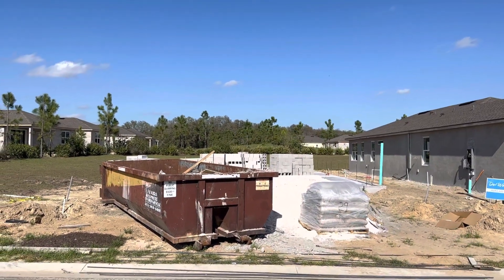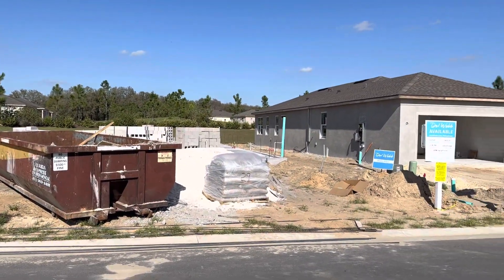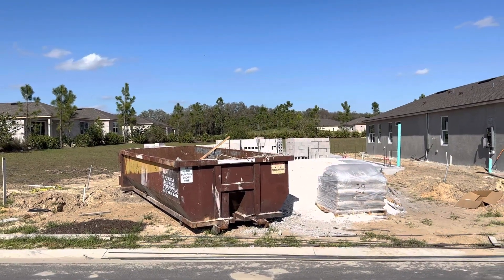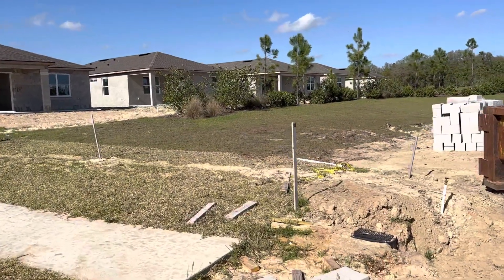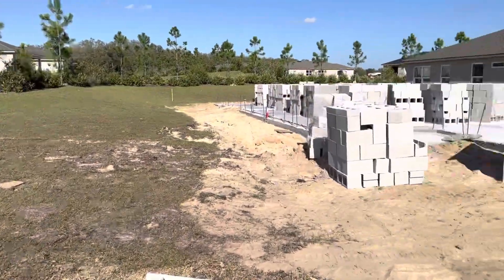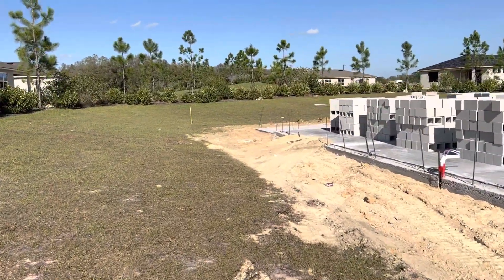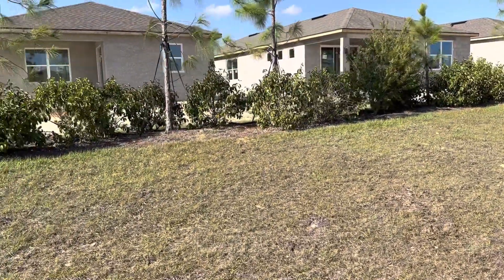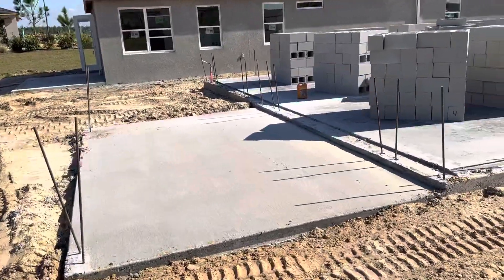Del Webb Stone Creek, Ocala, FL - Contour Quick Move In Bridlewood #223 - SOLD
The Contour is 1405sf, 2 Bed, 2 Bath plus flex room.  The HOA includes all lawncare maintenance.  The estimated completion is August 2023.